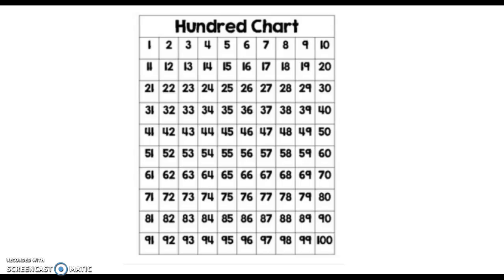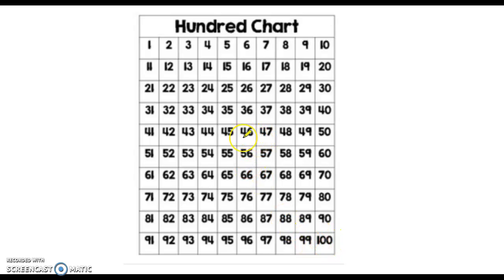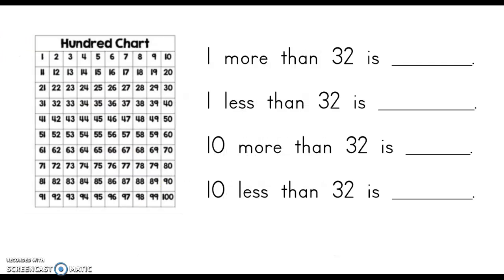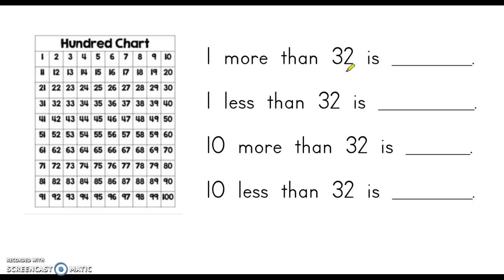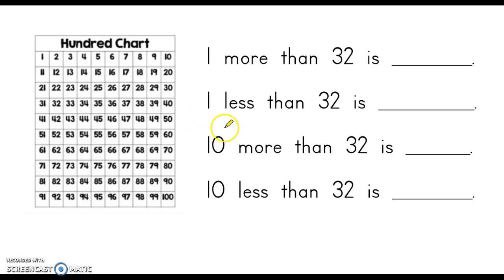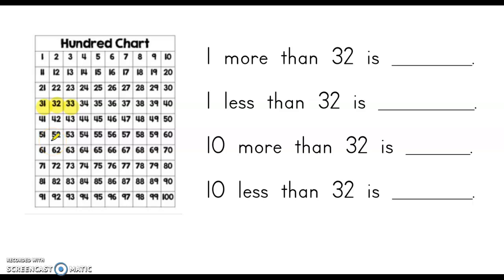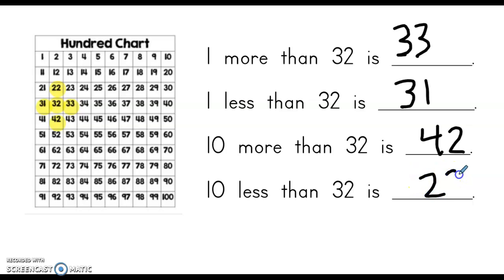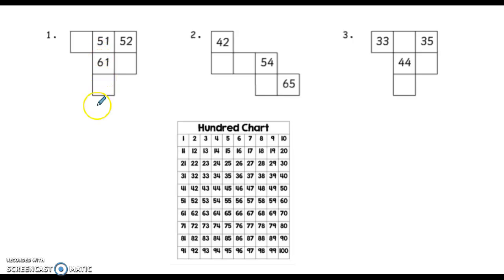5/13 Math Place Value Review